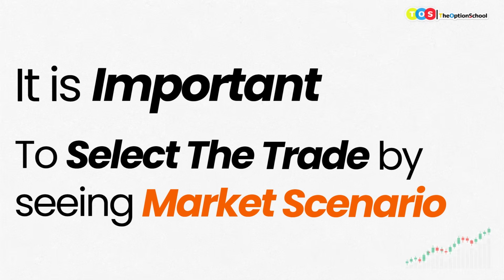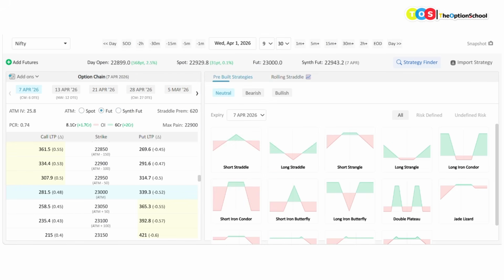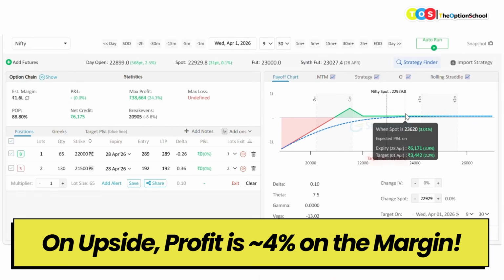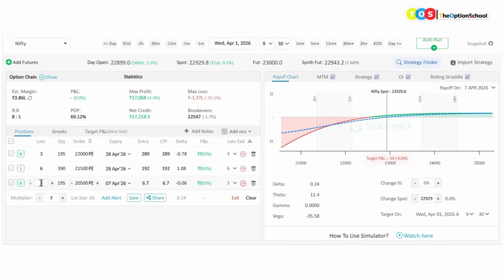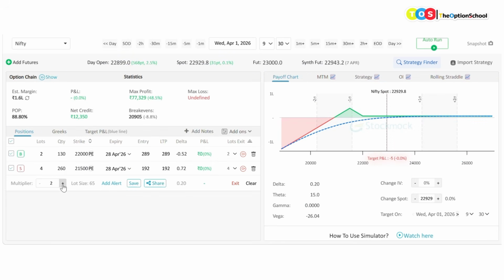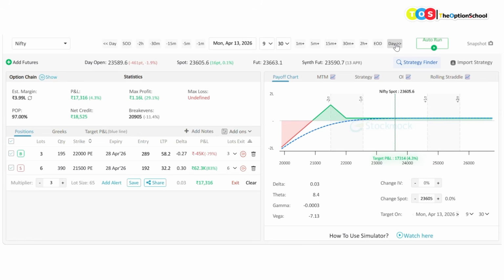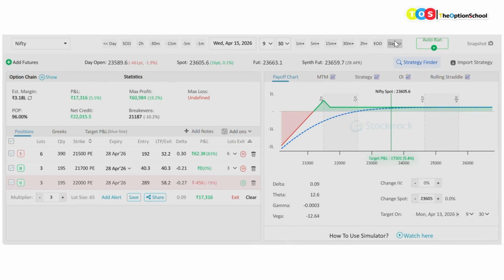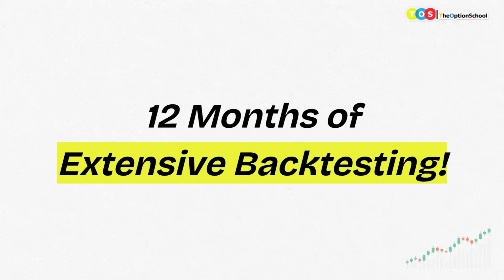Low Risk Monthly Option Selling Strategy That Works In Most Markets! The Option School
In this video, we see a simple options trading strategy that works across bullish, bearish, and sideways markets—without requiring daily adjustments or complex firefighting.

Whether you are a working professional or a trader who wants a rule-based approach, this non-directional strategy is designed for defined risk, time decay benefits, and consistent execution.
🔑 WHAT YOU WILL LEARN:
• How to structure positions that don't require mid-course panic adjustments.
• How to profit from time decay across changing market volatility.
• Defined risk guidelines so you know your maximum exposure upfront.
Timestamps
00:00 - SEBI Disclaimer
00:40 - In This Video
01:10 - This is an Option Strategy Which
01:50 - The Trade Setup
07:00 - The Adjustment for More Profit
08:30 - The Final Profit
1.Full-Time Traders: Learn how to deploy mechanical, rule-based option selling models.
2. Working Professionals: Master non-directional trading and range-bound strategies without staring at the screen all day.
3. Beginners & New Learners: Discover the power of systematic Backtesting and transition from random gambling to professional, hedged option selling.
📚 RECOMMENDED OPTIONS TRADING BOOKS:
1. Psychology of Money
2. Options as Strategic Investments
3. Trading Option Greeks
💡 About The Option School:
We are dedicated to enhancing financial literacy in the Indian options trading market. Our mission is to empower retail traders with professional-grade knowledge on Hedged Option Strategies and advanced Option Adjustments to thrive in any market condition.